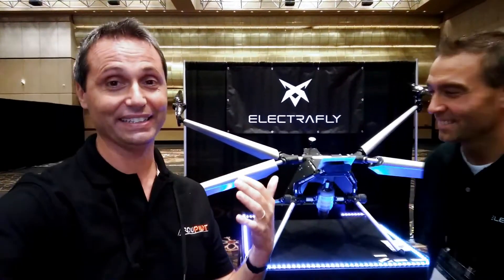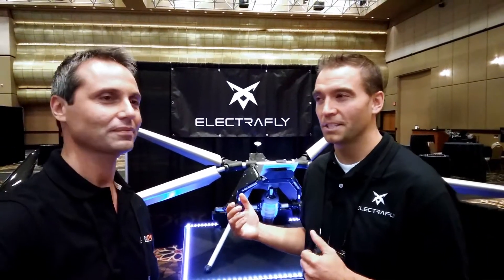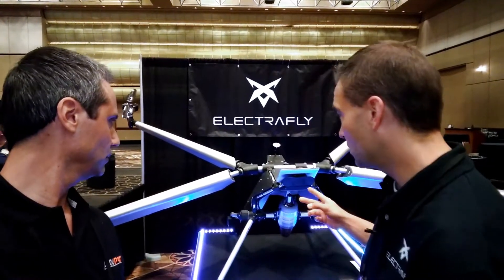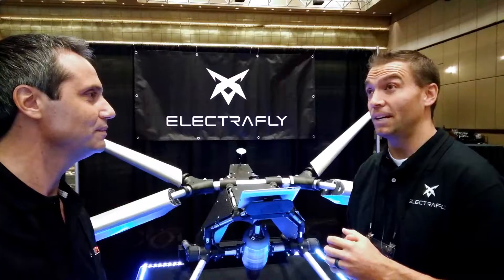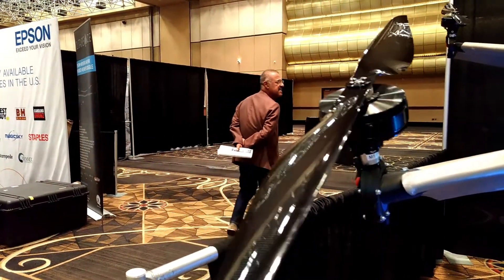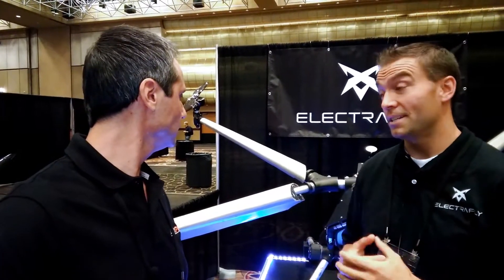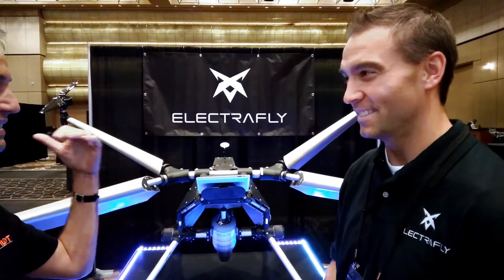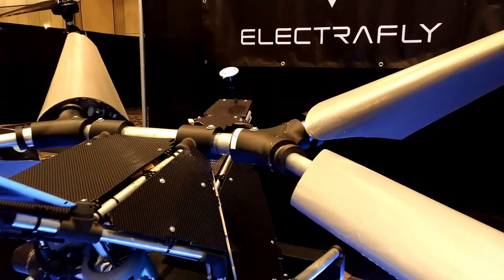Interdrone 2018 | Interviews | Electrafly and their flying bike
A real life Speeder from  galaxy far away. I talked with John, co-founder of Electrafly. A gigantic, Jet Powered hover bike

Find the Video on Ardupilot's channel

Follow Me and my Company

LINKS